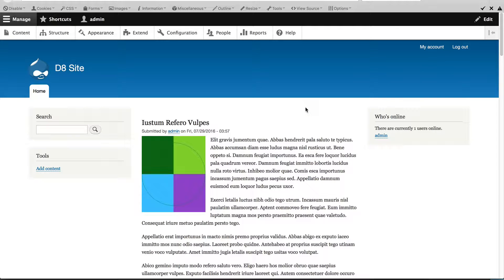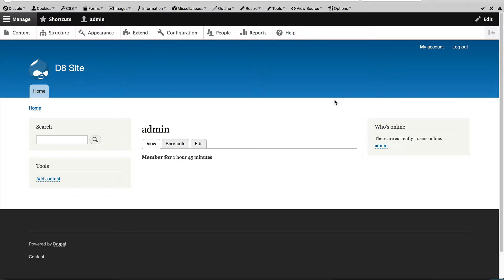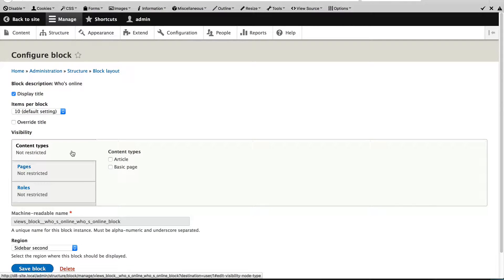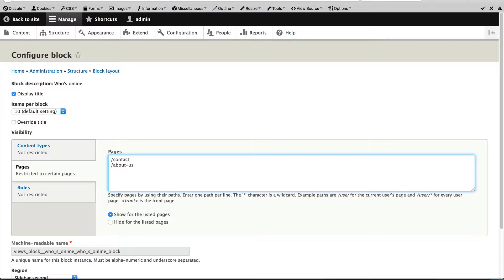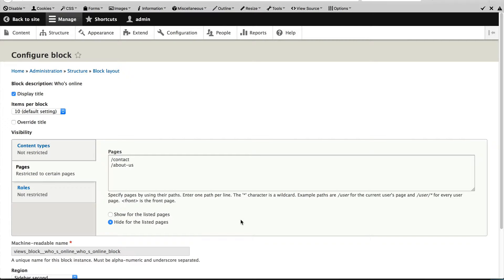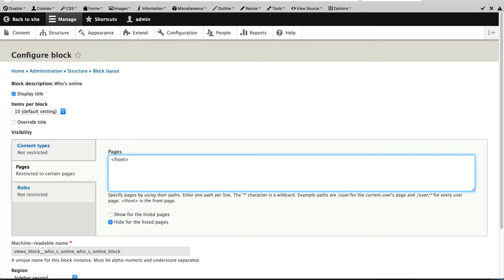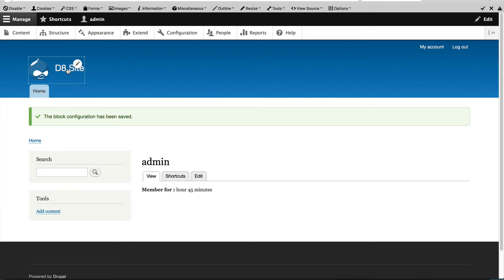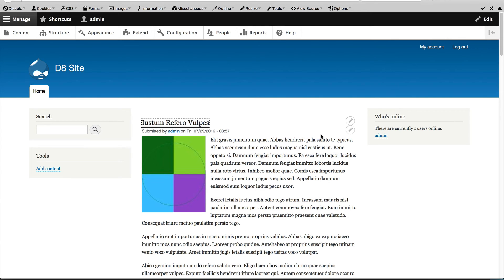Drupal 8 Site Building, 4.3: Control Block Visibility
Learn how to control the display of a block by configuring its visibility settings.

Sections:
- Configure block visibility (00:39)
- Control by content type (01:04)
- Control by pages (01:20)
- Control by roles (02:08)